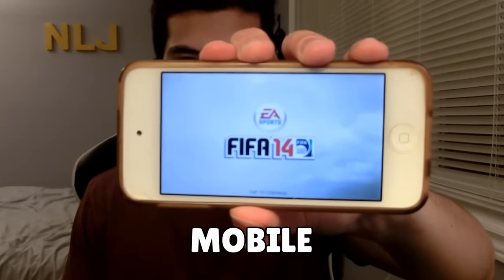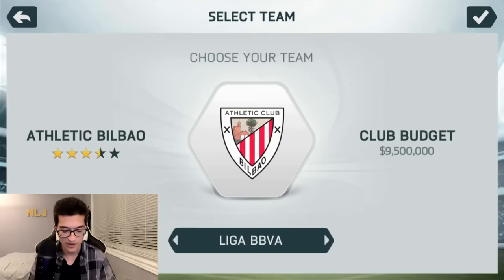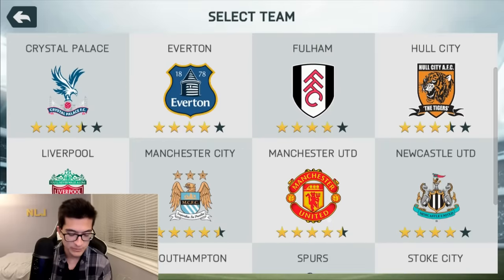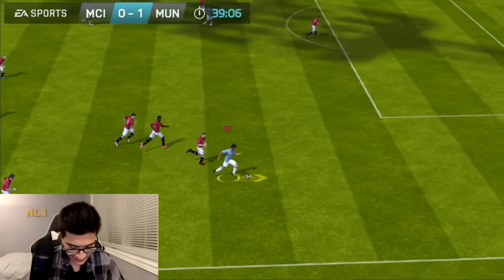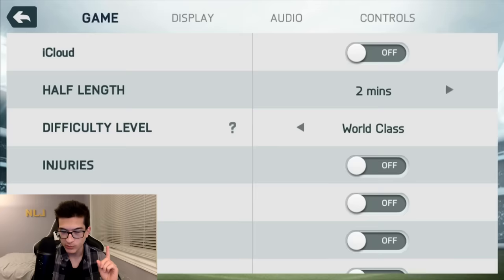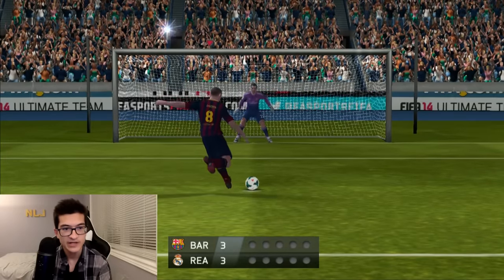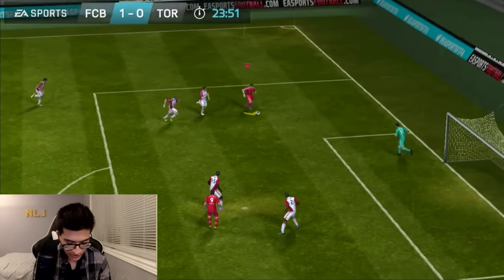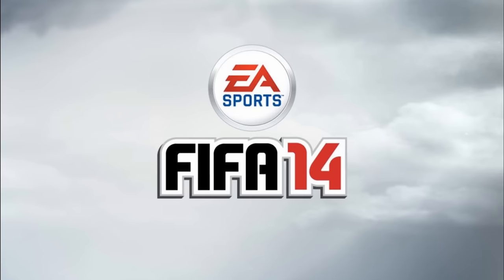FIFA 14 Mobile, 10 Years Later…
Today we play the best football game on mobile FIFA 14. They don't make them like they used to... we play the game on its 10 year anniversary

How I Got The Game:
I just played it on my old device, I never deleted it